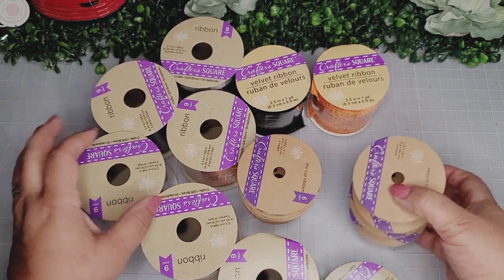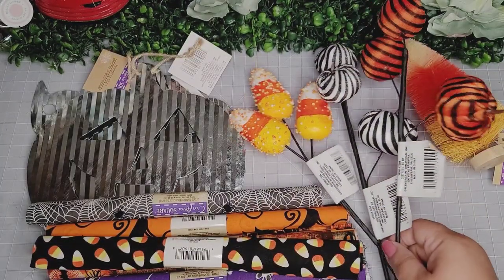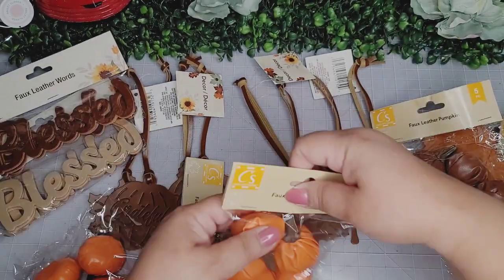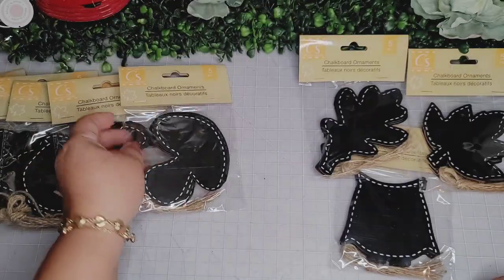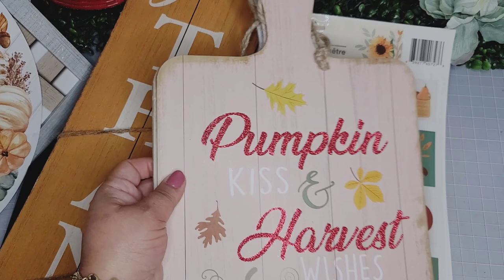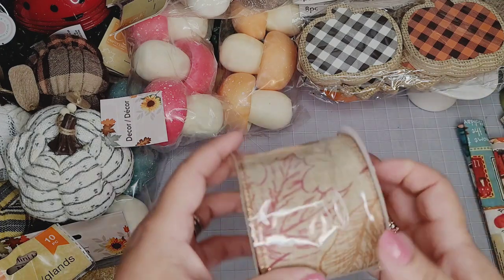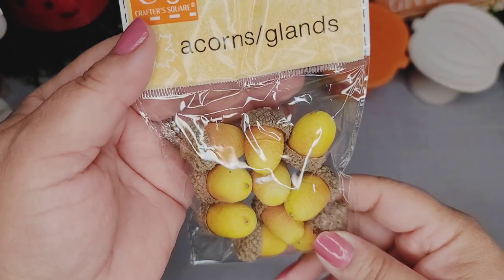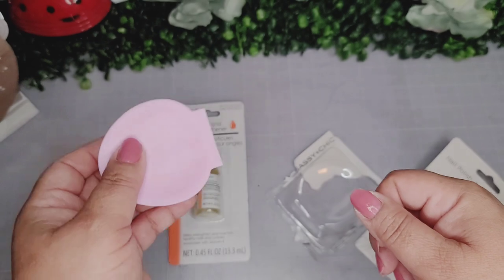Dollar Tree Large Haul 07/28/22 New Halloween & Fall 2022 Finds || Faux Leather Decor New Arrivals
I hope you enjoyed it. It will really help my channel to grow.

Shout-outs to those who helped me when I first started! I'll never forget your kindness, love, and support shown to me!